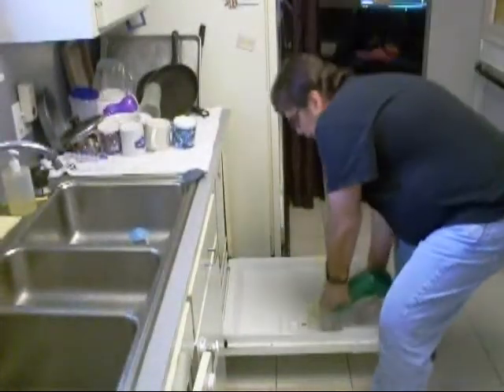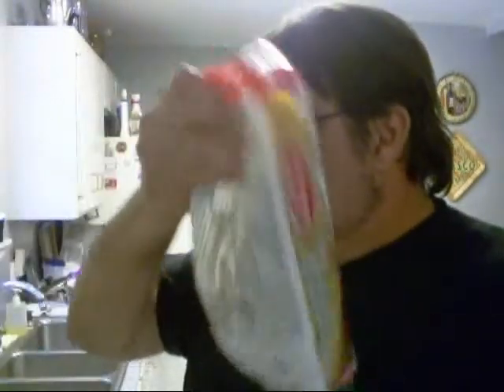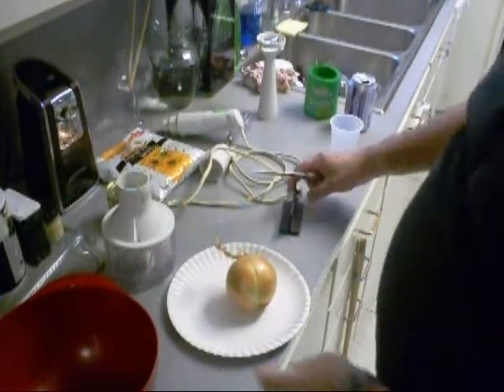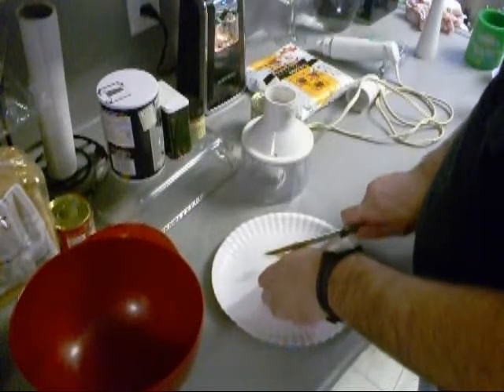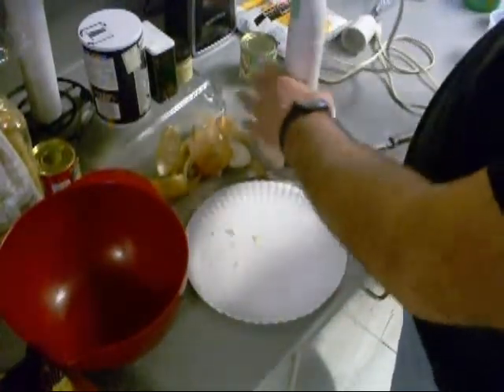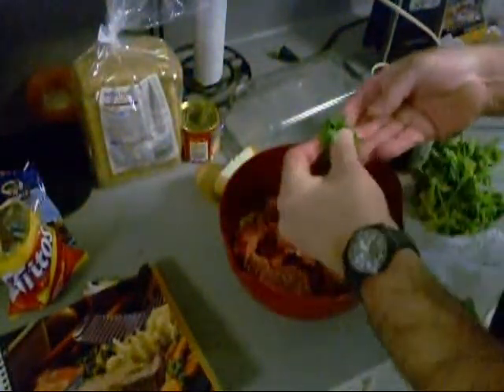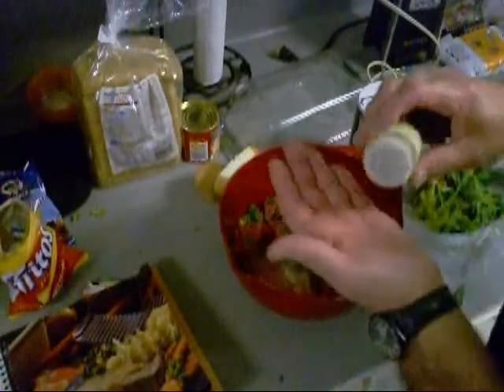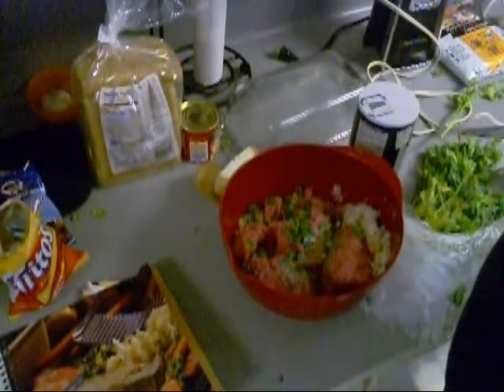Swedish meat Loaf 1 of 2